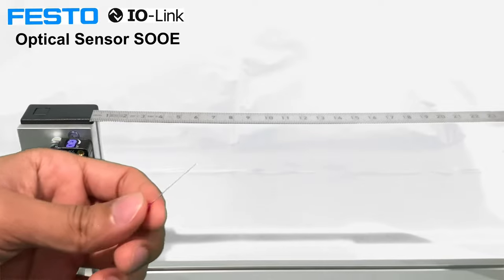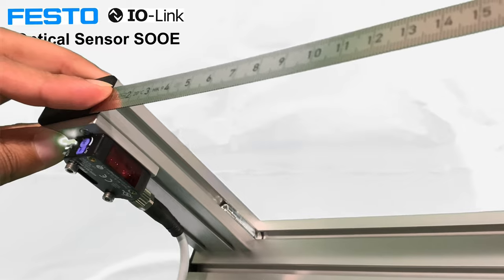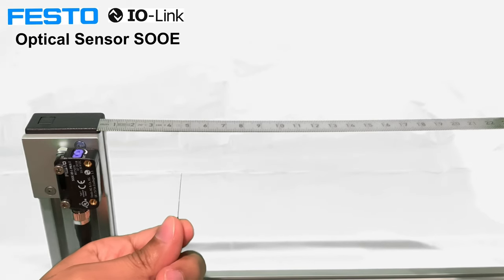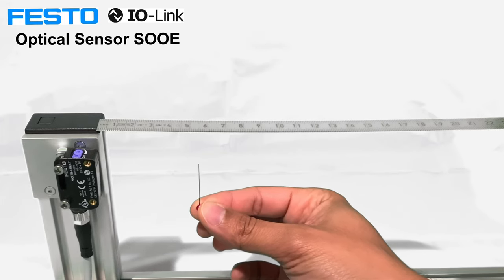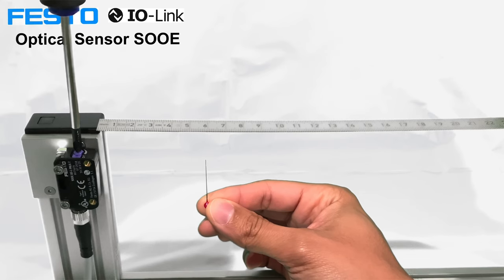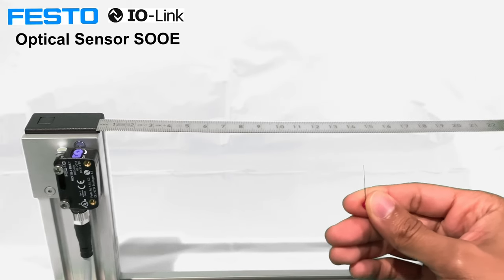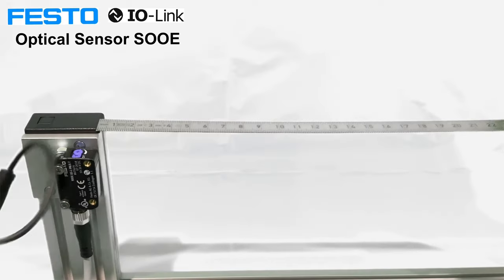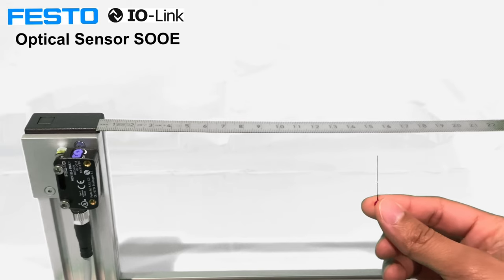Optical Sensor Detecting Needle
Application proof of concept using an optical sensor from Festo (SOOE-BS-L-PNLK-T) to detect a 0.62 mm needle.